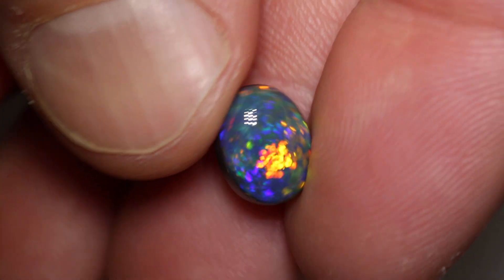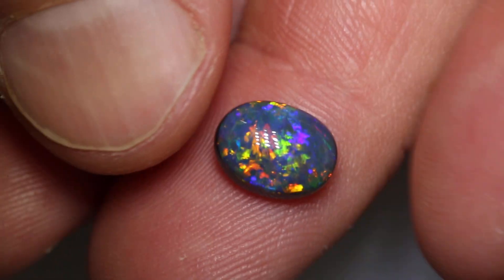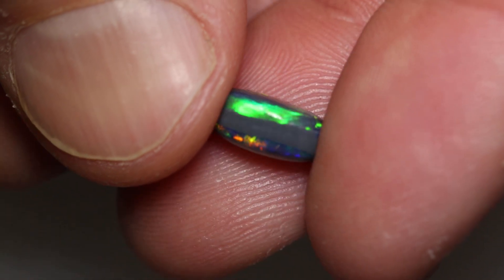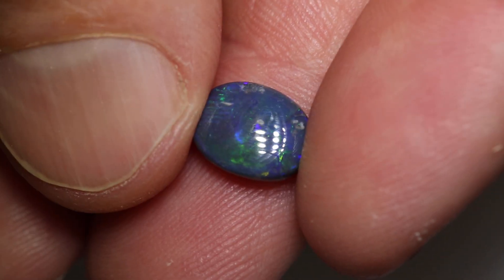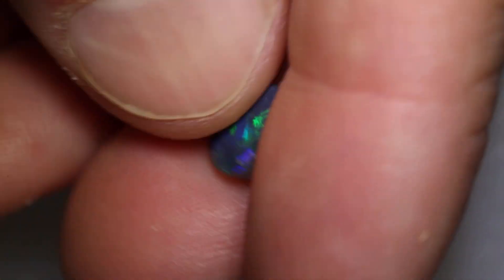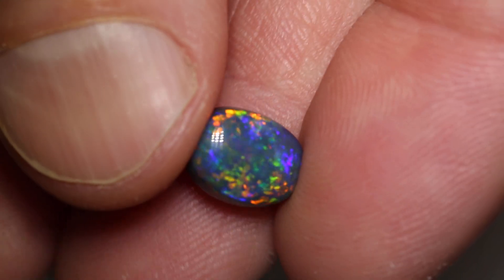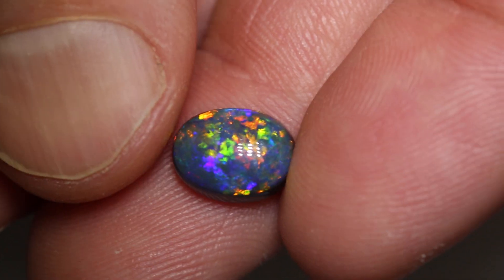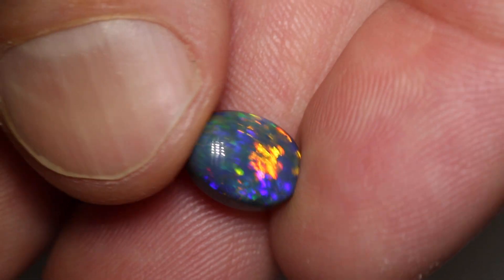Australian opal gems from Lightning Ridge